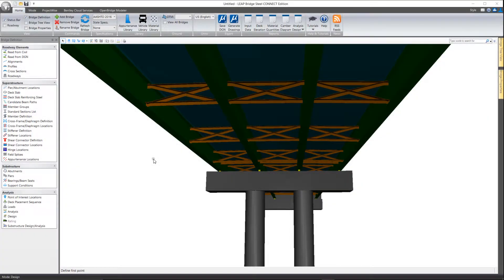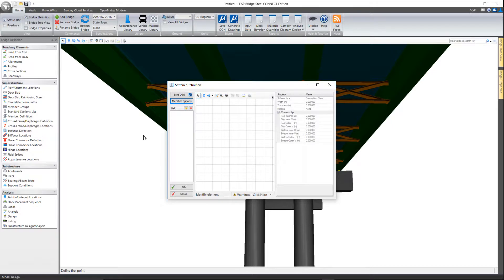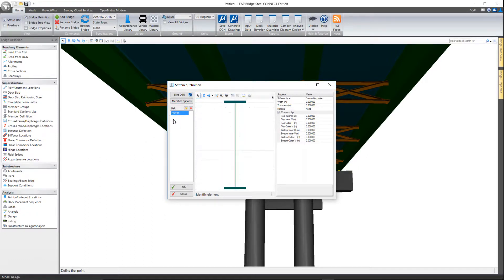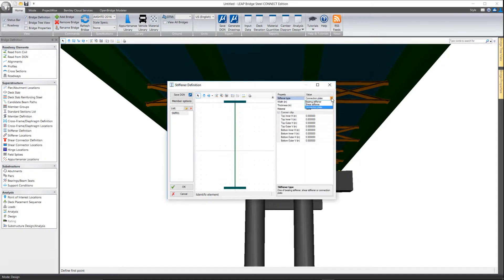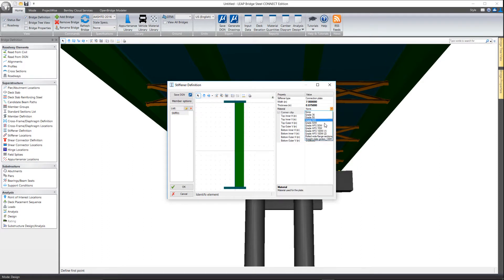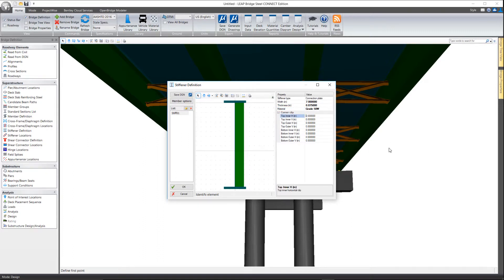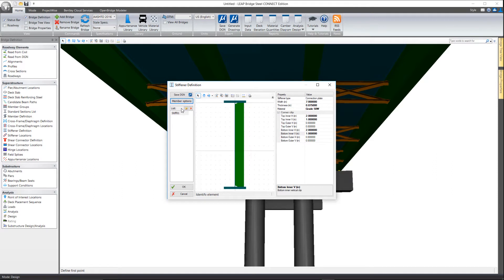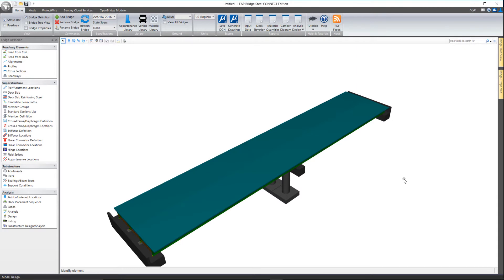LEAP Bridge Steel - Stiffener Definition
This video features an overview of how to define the stiffener plate in LEAP Bridge Steel CONNECT.  The types can be a cross frame/diaphragm connection plate, transverse shear stiffener and bearing stiffener.